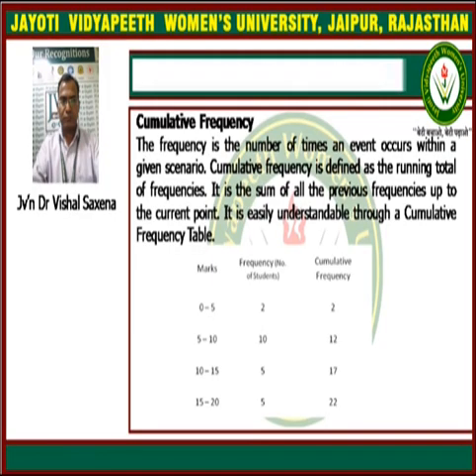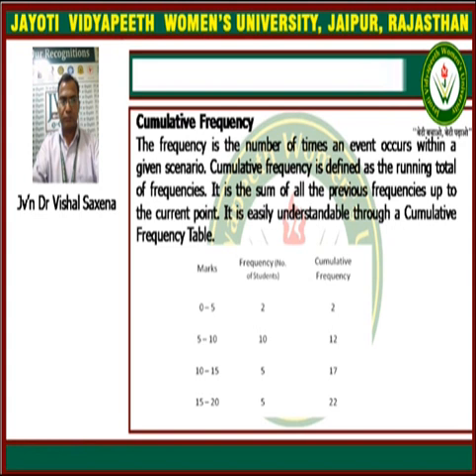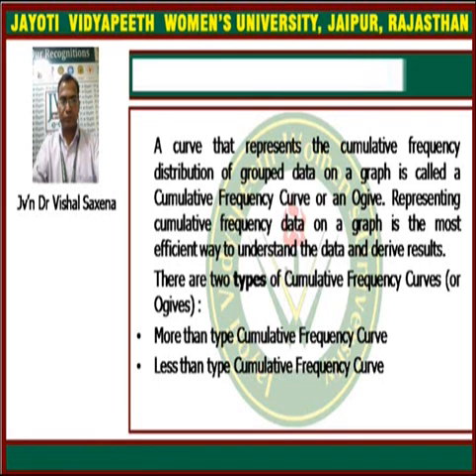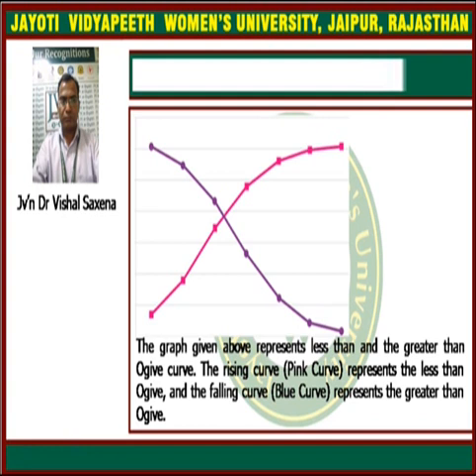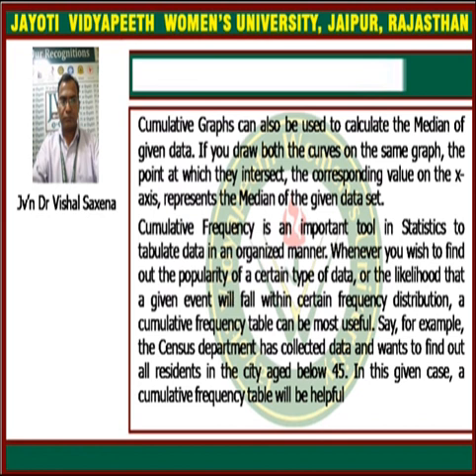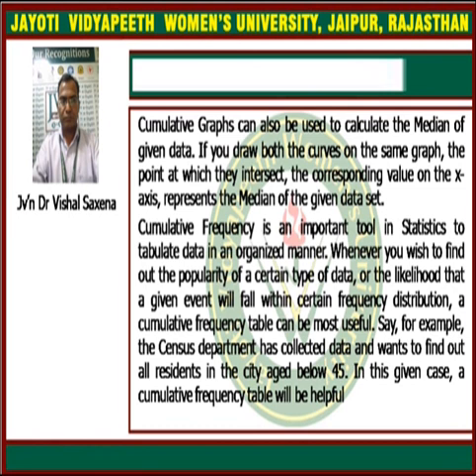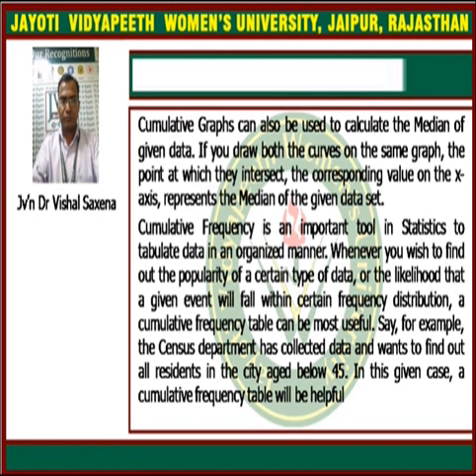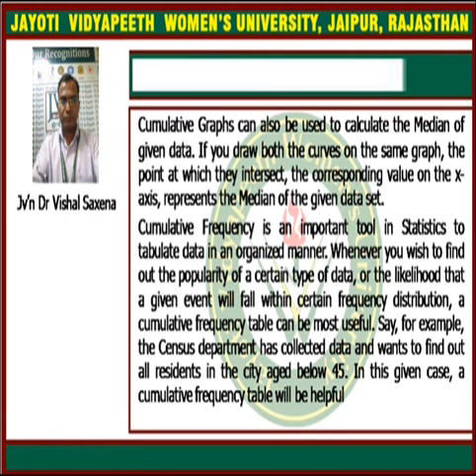Cumulative frequency curves 2